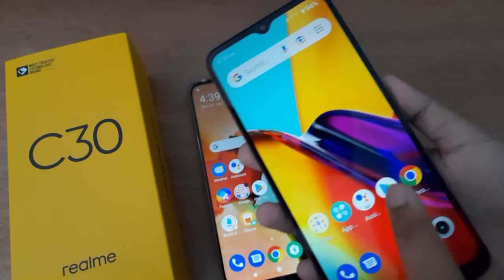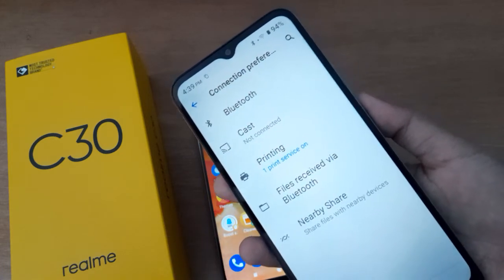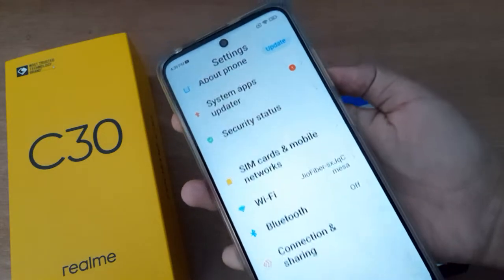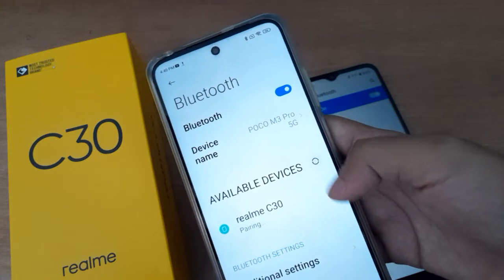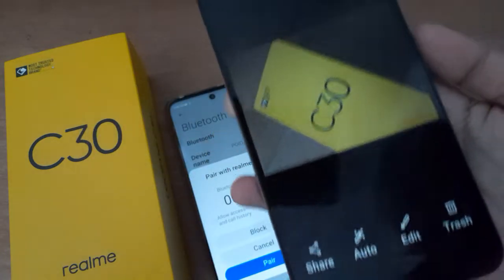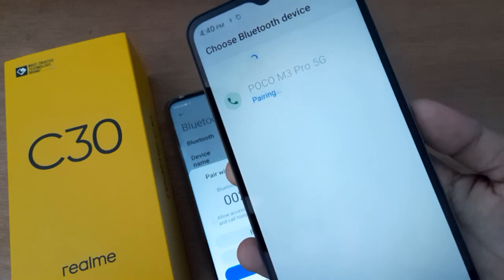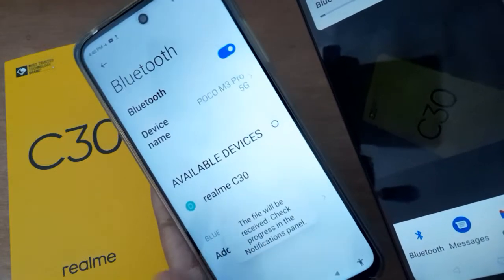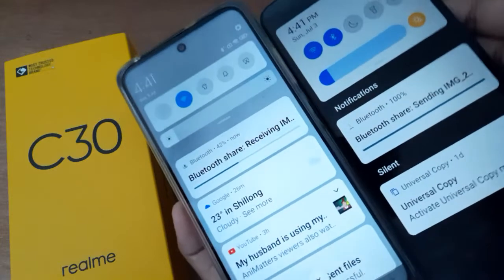Realme c30 Bluetooth settings,How to send files through Bluetooth in realme c30